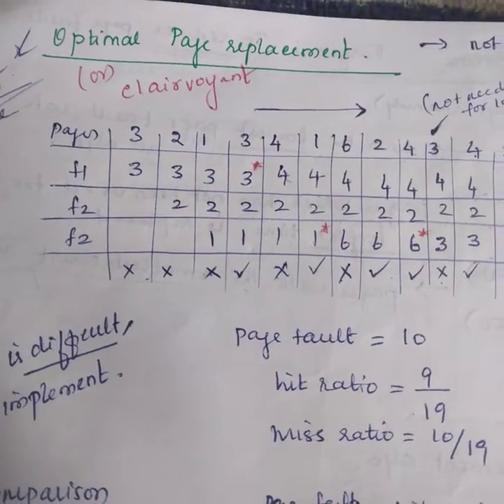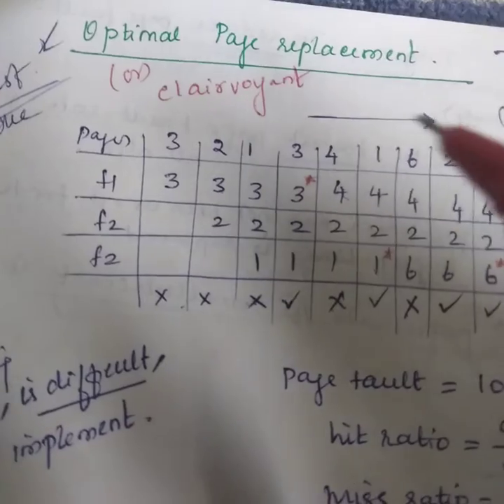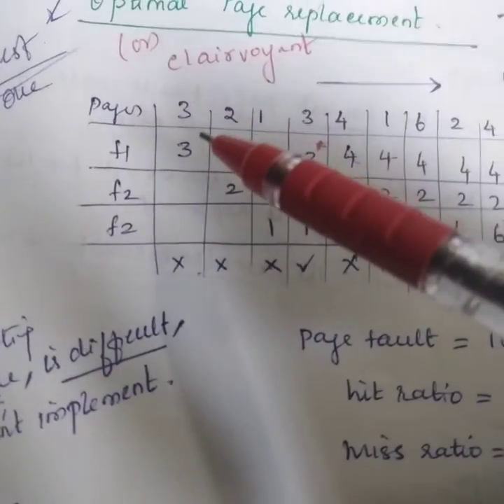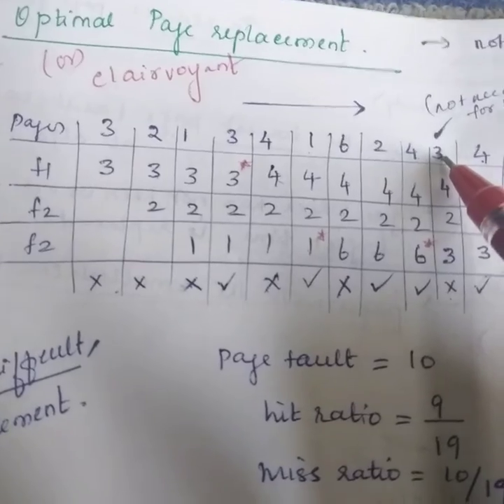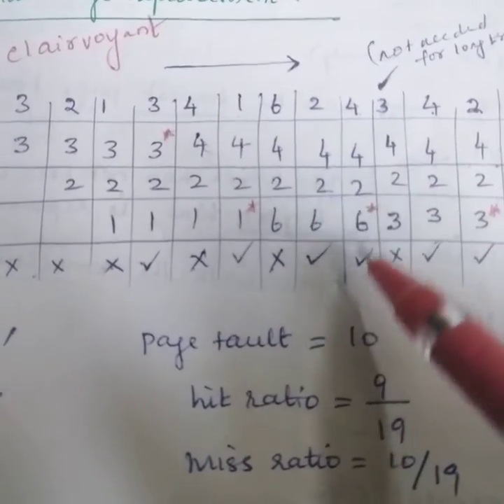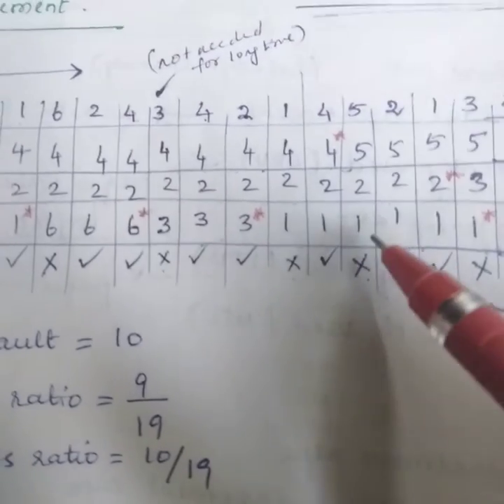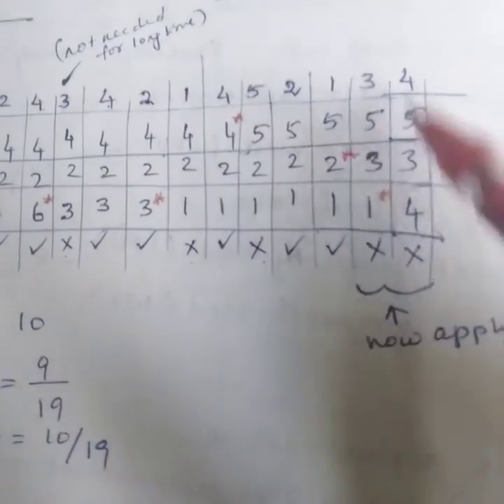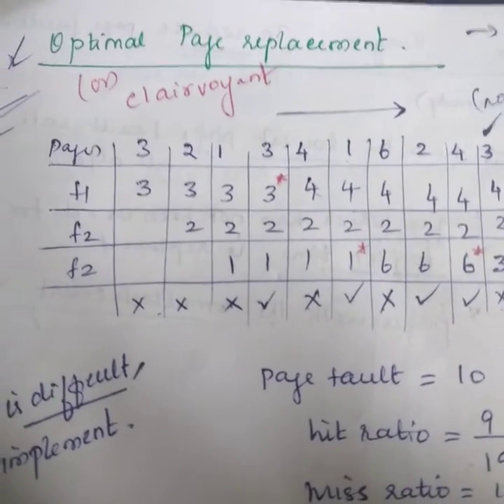Lecture 8 - Operating systems - Optimal Page replacement Algorithm Example